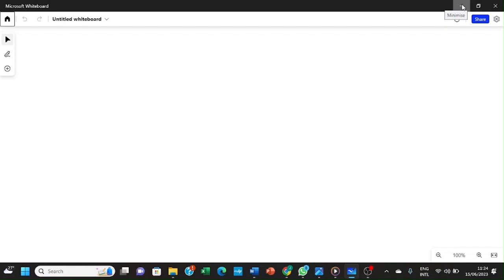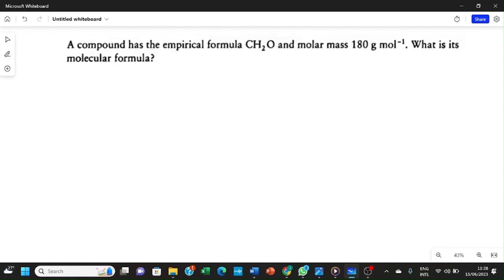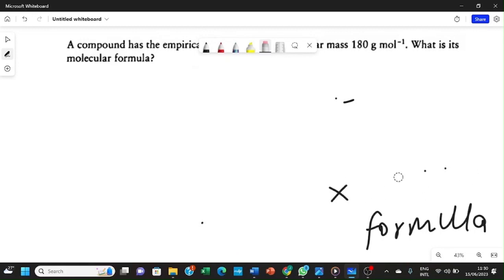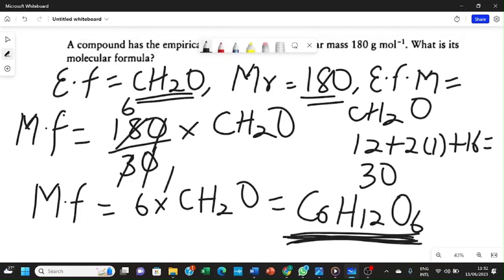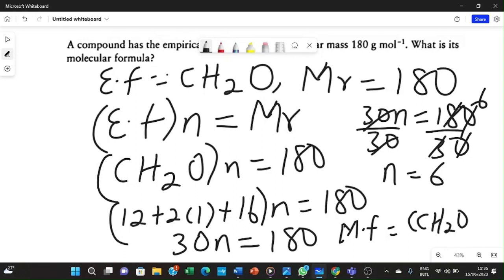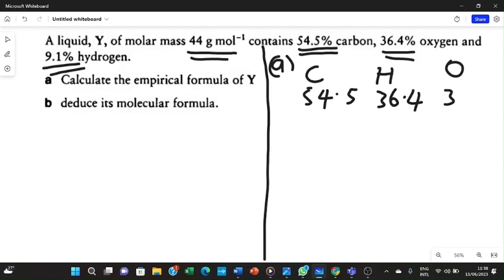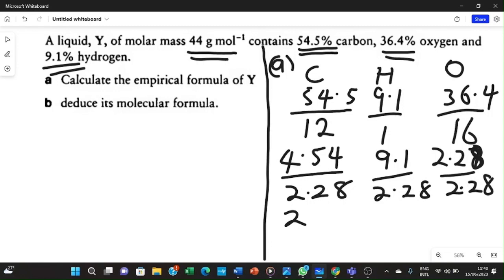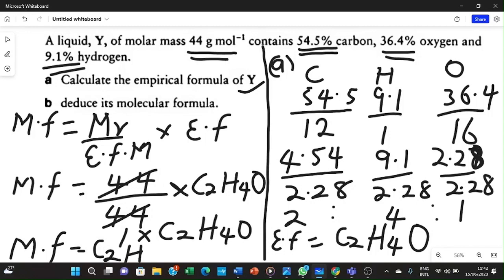CALCULATION OF MOLECULAR FORMULA - A - LEVEL (AS) SEASON 4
This video gives a detailed explanation of the molecular formula of a compound given the molar mass and the empirical formula.